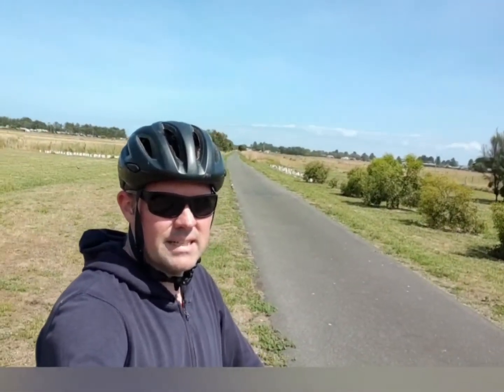The Warrnambool to Port Fairy rail trail.